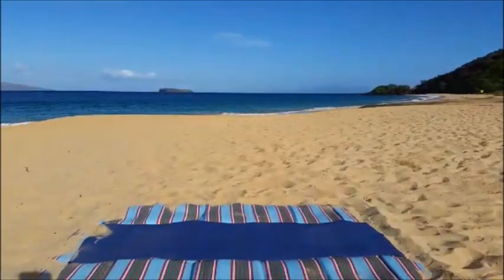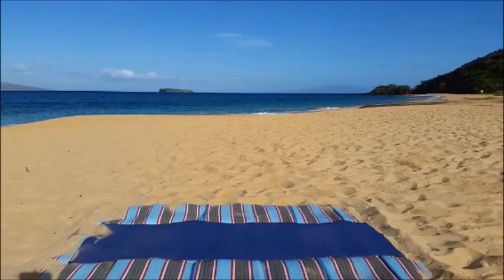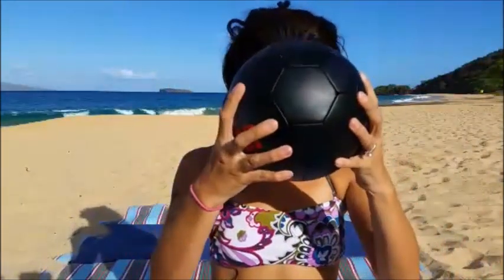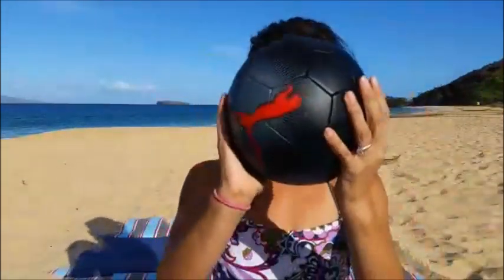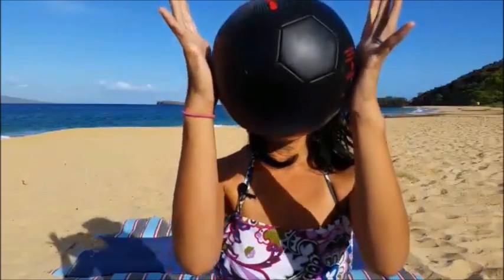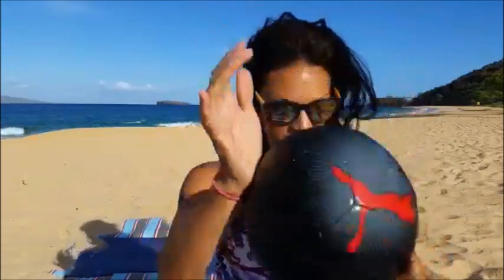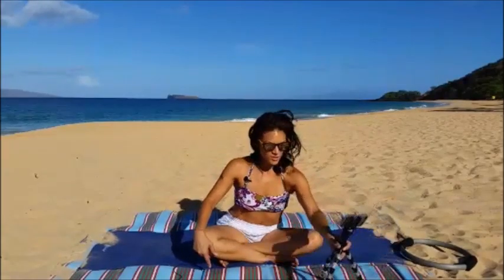Magic Circle Core Pilates Yoga at Big Beach - Maui, Hawaii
Aloha Yogi's! Welcome to our Core Pilates Yoga Series. In this practice, you will learn how to Connect to your Center, strengthen your Lower Back while tapping in to your Core Power. This will be a total body, mind and soul experience like never before!

Props are Optional. All you need is yourself. We will be using a Pilates Ring but if you don't have one, no worries, you can use a ball, pillow or anything you can find that works. Or just use yourself! You being here is already more than enough.

This video was broadcasted live from the beautiful beach in Maui, Hawaii. Practice Power Yoga (Vinyasa) along with us as we showcase several different gorgeous locations across the island while visiting family & friends.

Specializing in Yoga, Guided Meditation, the Subconscious Mind and Self Development; since 2010, Maui Yoga Live has been offering classes to better serve the community, help people succeed in life, and strives to leave this world a better place for us now, and for the future generations to come.

Together, let's set a strong intention on envisioning a healthy, thriving & abundant relationship with our families, friends, co-workers, acquaintances,  and in our home life, work, community, city, state, country, world and beyond.

Emitting Wholeness & Balanced Energies to All!
Aloha, Mahalo & Namaste,

Elaina & Corey Green
Maui | Yoga | Live

Look deep into nature and then you will understand everything better. -Albert Einstein